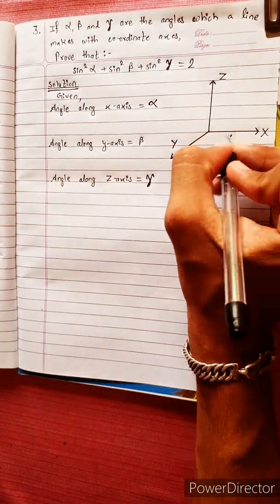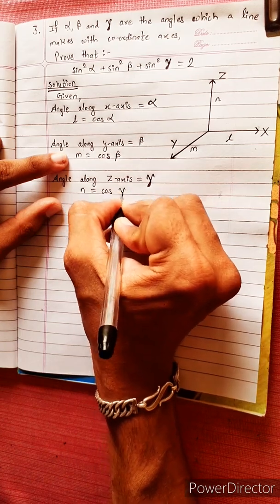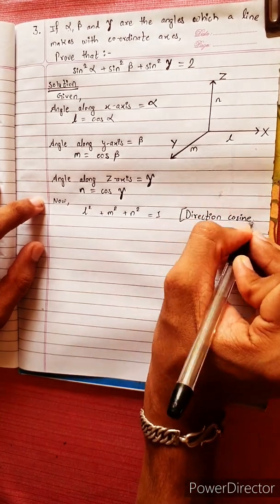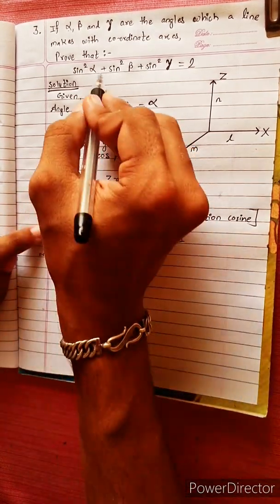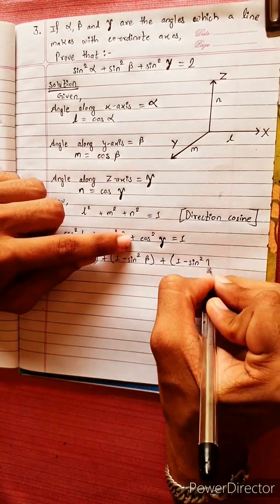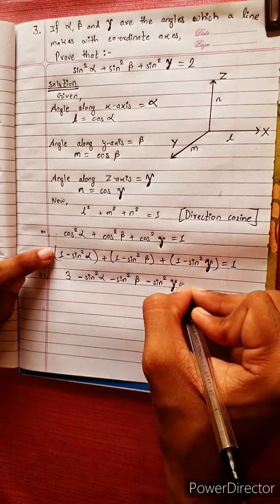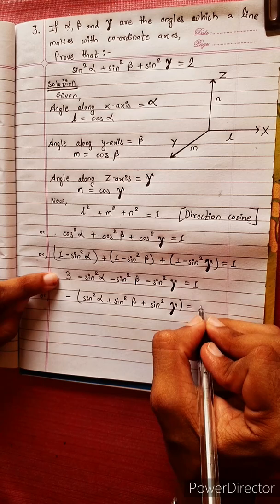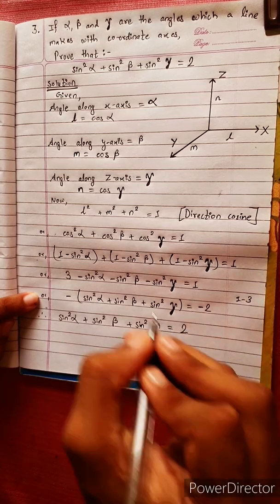3.a) prove sin²α + sin²β + sin²γ =2 If α, β and γ are angles which line makes with coordinate axes,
3.a) If α, β and γ are angles which line makes with coordinate axes, prove that :
 sin²α + sin²β + sin²γ = 2

NEB 12 chapter 9
Direction Cosine 🔶️
Co-ordinates in Space 🟢
3-D Concept 🔴
Distance Formula 🟡
Locus and Equations 🔵
Section Formula 🟣

Easy Solutions.                  👌🎋
Aba bistarai tapai pani janne bhaihalnu huncha.😎
Mero Guarrantee 🏆